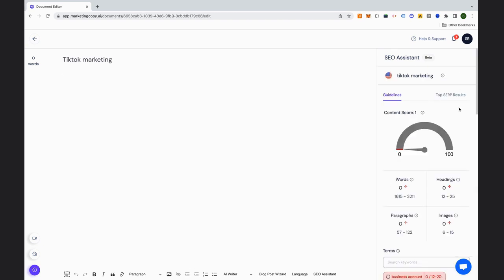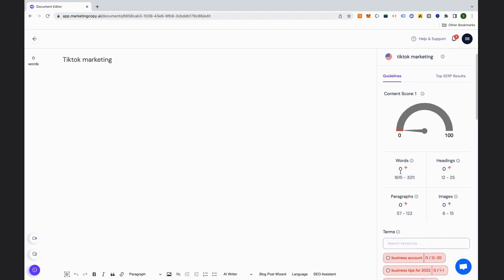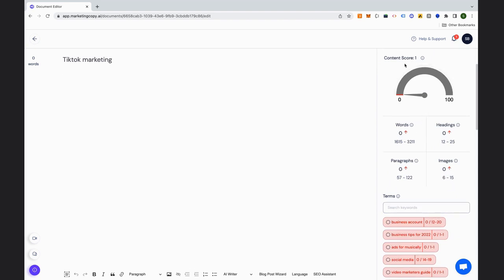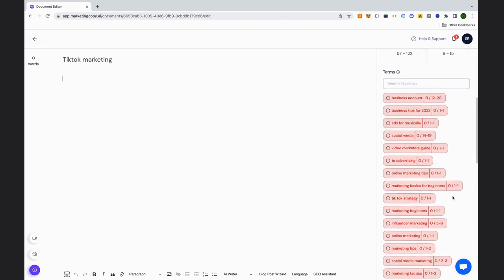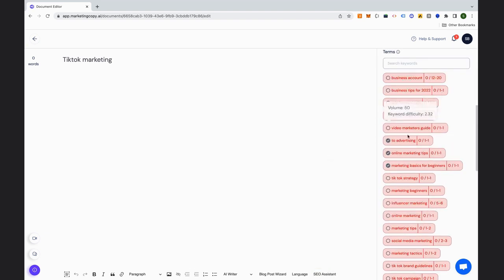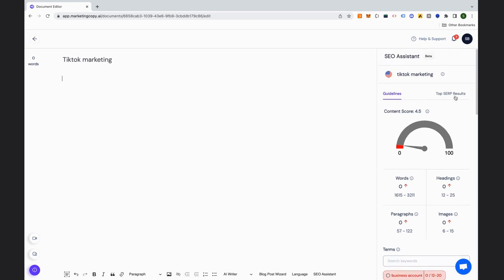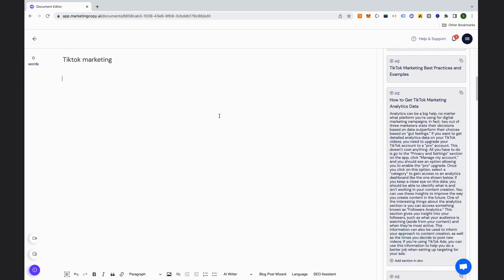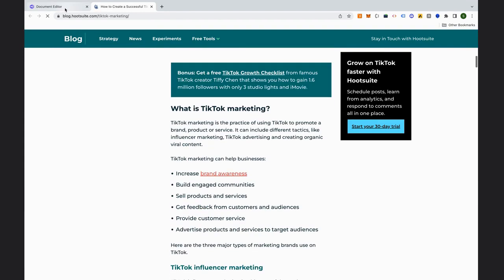Revolutionize Your Content Creation with Our AI-Powered SEO Assistant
Revolutionize your content creation with our AI-powered marketing copywriter! With its built-in SEO assistant, creating optimized content has never been easier. Get ahead of the competition with our tool that provides SERP results and makes recommendations by analyzing the top competitors. Our advanced NLP algorithm extracts the top SEO keywords to ensure your content is optimized for search engines. Say goodbye to manual keyword research and hello to effortless, SEO-friendly content.

Our tool gives you the SERP results and makes recommendations by analyzing the top competitors in your niche. The intelligent NLP algorithm extracts the top SEO keywords to ensure your content is optimized for search engines. Watch this video to see how our AI powered marketing copywriter can help you take your content to the next level. Don't wait, try it today!